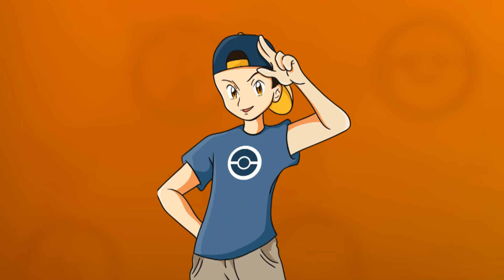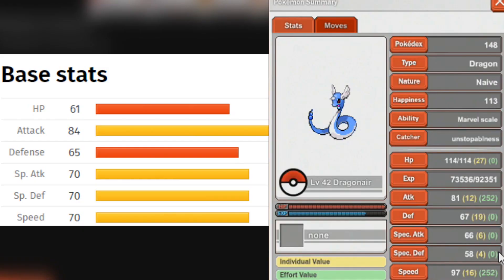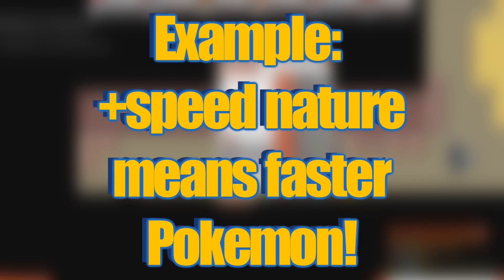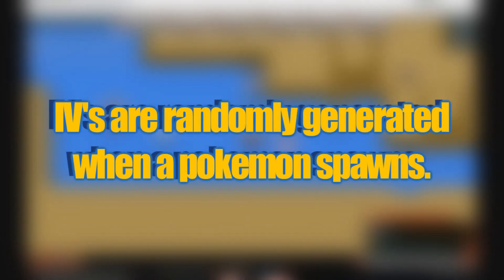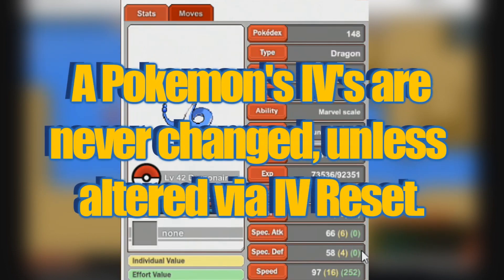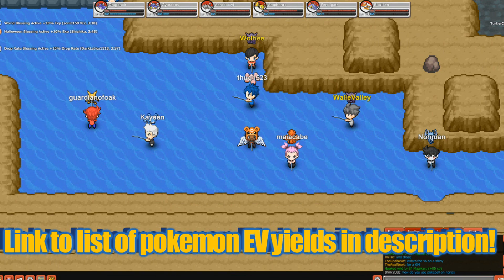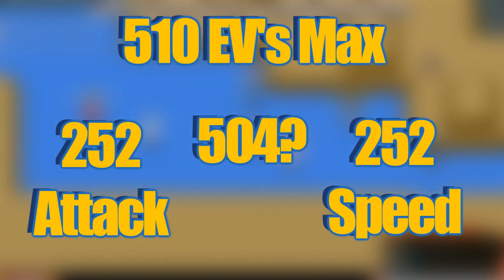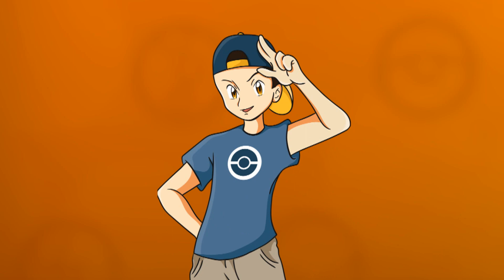Pokemon Planet - IV and EV Guide! Creating the Perfect Pokemon!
Pokemon Planet - Today's video is a how to guide on how to train your pokemon's EV's and IV's in pokemon plant! You can use this guide to unlock the full potential of your pokemon!

-EV Training Hotspots-
HP
Caterpie in viridian forest ( you can also train DEF there, Kakuna, Metapod) its good cuz of the ERs

or Nidoran-f in Kanto Safari (also good ERs - its better if you have to train the same Pokemon in ATK as well cuz you can do that at the same time against Nidoran-m )

ATK
Mt Moon exit in cerulean city is probably one of the best places (only Paras there, although no rare, vr or ers)

or already mentioned Nidoran-m in Kanto Safari

DEF
Mt Moon / Rocktunnel against geodudes is the best place for this (Onix Machop Clefairy can be caught while training)

SPEED Magikarp: probably the best place is Kanto safari fishing as u mostly encounter Karps there, with dratini and dragonair as er very attractive

or if you are the Snorlax guy, go to Route 12, Pidgey is common there which gives speed EV and snorlax ER

SP ATK Gastly at lavender tower, always the chance for a shiny timid one or a cubone ;D

SP DEF Tentacool: usually surfing, tho if you want to encounter something nice while doing sp def evs go to the water spot in front of Celadon Casino and surf there, u only encounter Tentacool but Koffing is rare there also